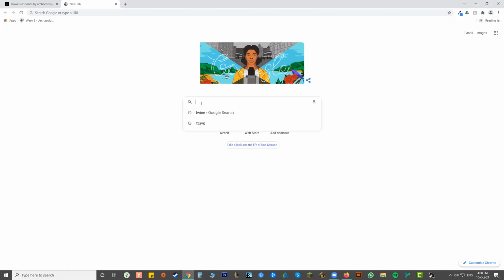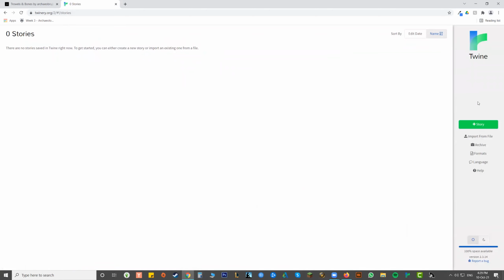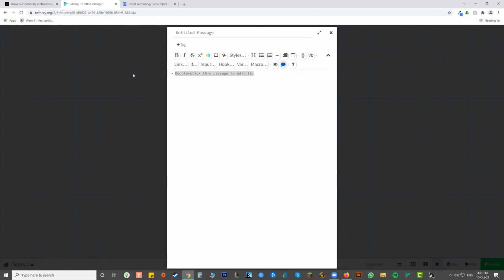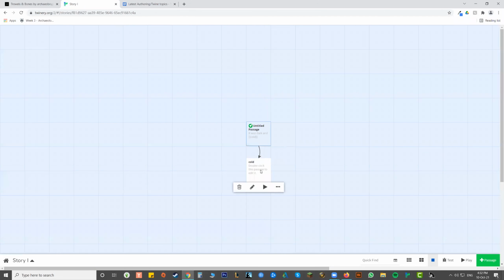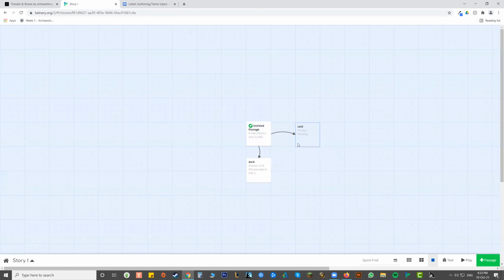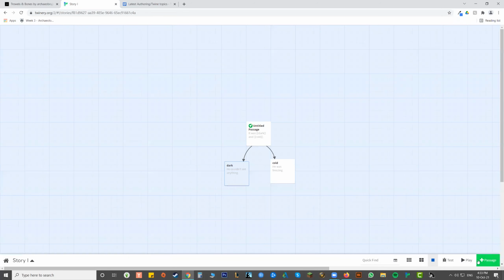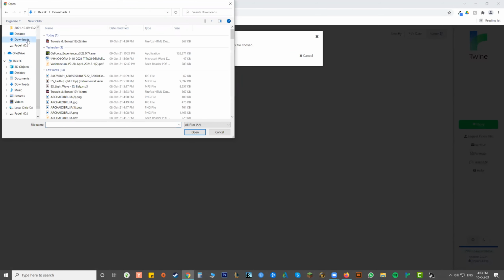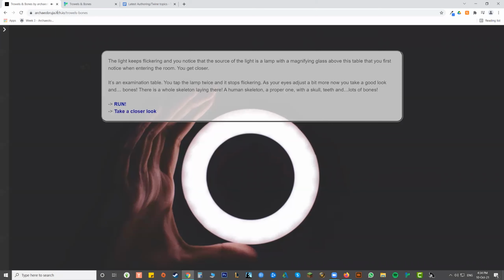What is Twine and how to use it - intro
Short introduction to Twine
What is it and how to begin writing your stories :)

If you'd like to hear more about my research and how I've used Twine, here is a link to my presentation at the CASA conference: